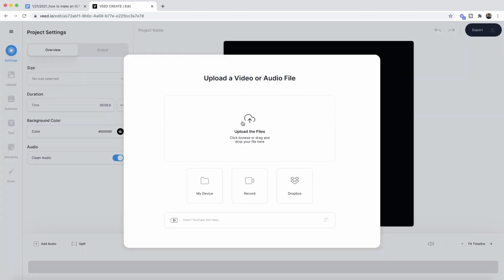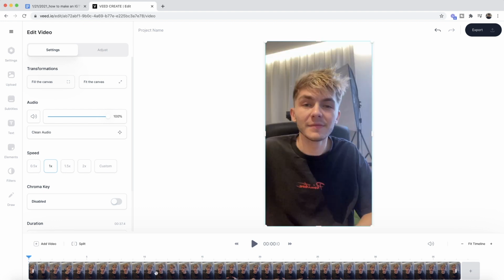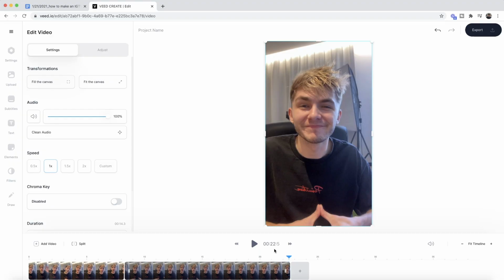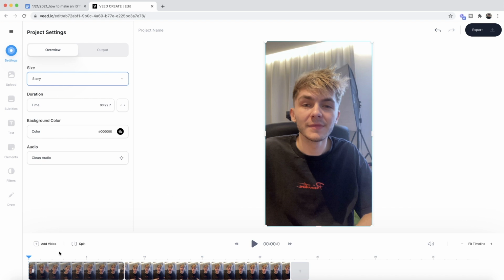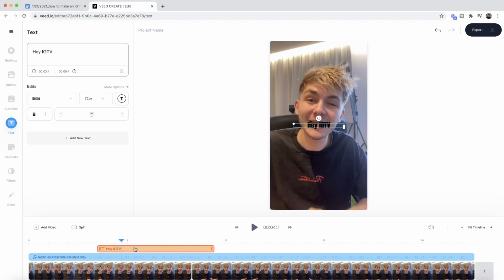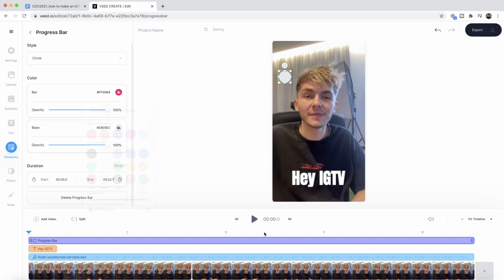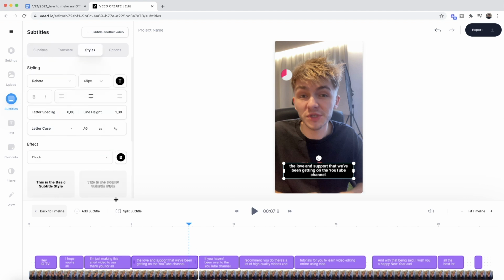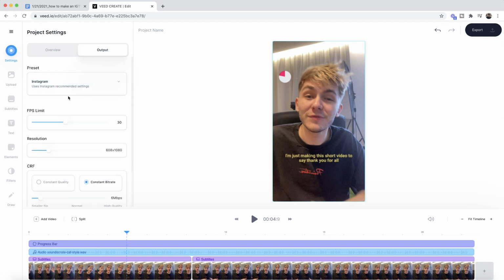How to Make an IGTV (How to Use IGTV 2022)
Tired of wanting to make your own IGTV but not really knowing where to begin? In this video, we show you how to make an IGTV. You’ll learn exactly how to edit your IGTV video and the optimal settings for uploading a high quality clip.

Instagram has confirmed it will be monetizing IGTV just like YouTube does. This is a HUGE sign for people and brands basically saying “hey, Instagram thinks this format is valuable so start creating and uploading IGTVs”.

So if want to learn how to make an IGTV that your audience will love, watch this video. We’ll be using VEED - an online video editor - to edit your IGTV quickly and easily.

How to make an IGTV step by step:
00:00 Intro
00:21 What is IGTV
00:59 How to edit your IGTV videos
10:20 Recommended IGTV video specs

Good luck!